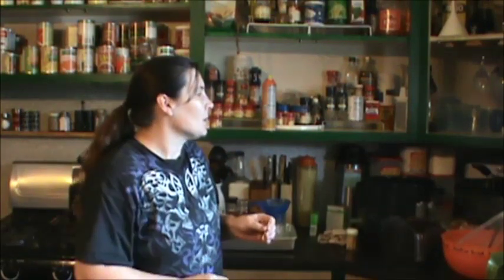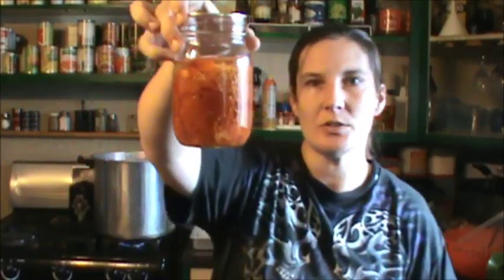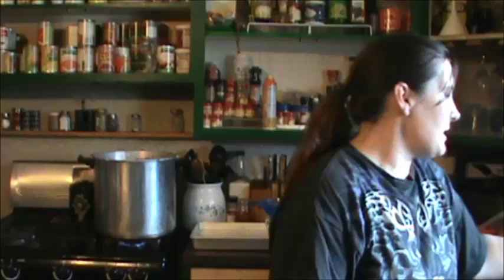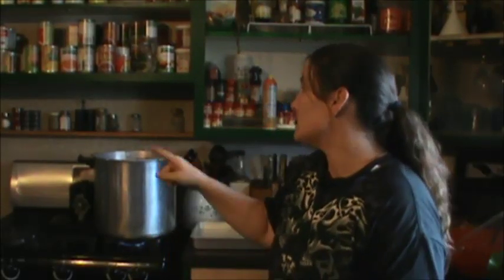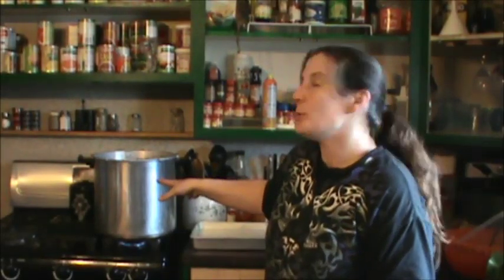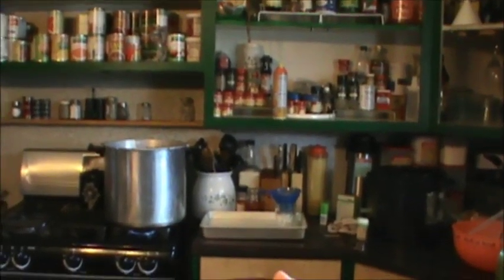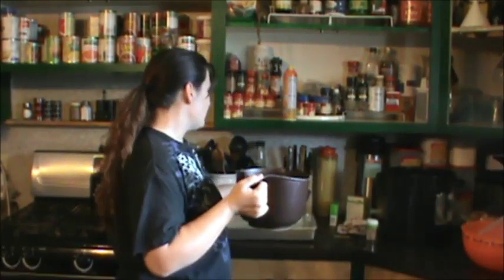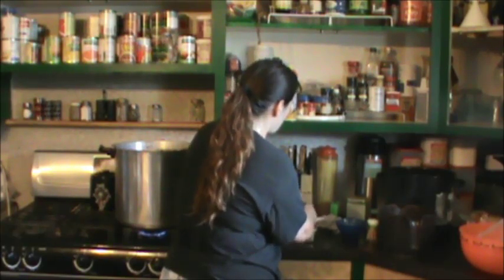Home Canned Tomato Juice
Just share what I'm canning today... Tomato Juice!!

This video and all content was made, edited and uploaded by Ajprepper.  Everything and everyone mentioned will reflect the opinion of Ajprepper.